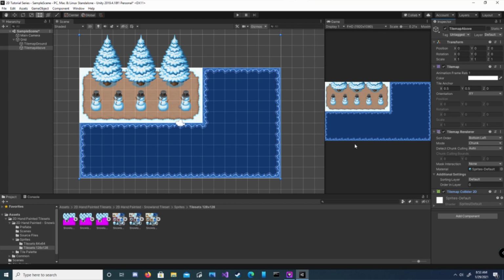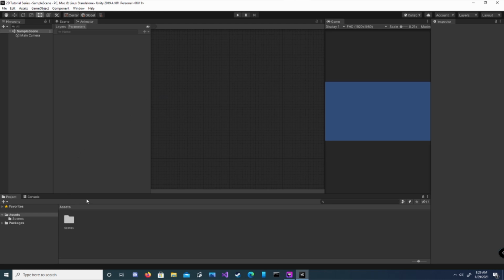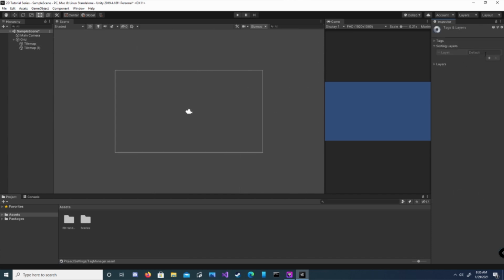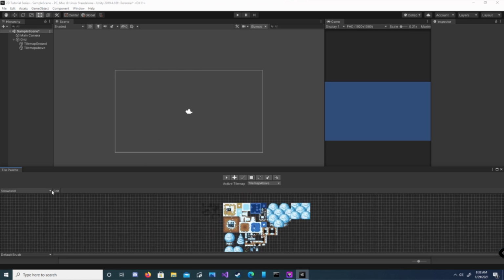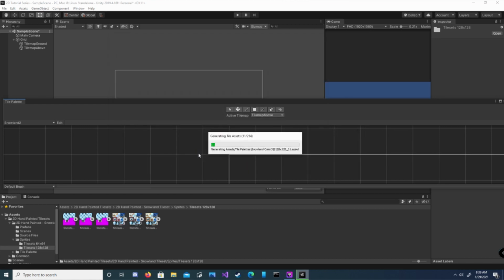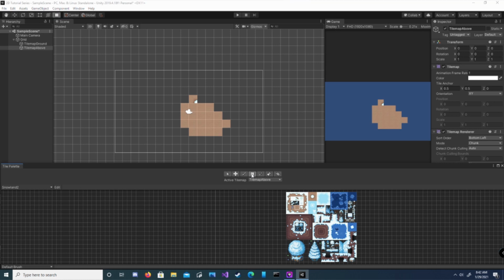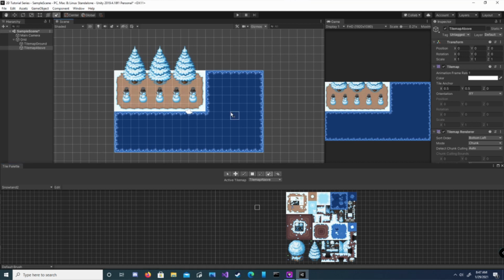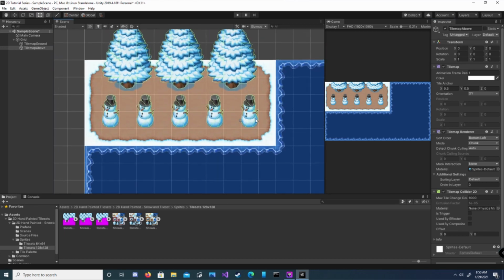Unity 2019.4 2D Tilemap Editor Tutorial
I demonstrate how to install and use the 2D Tilemap Editor in Unity 2019.4